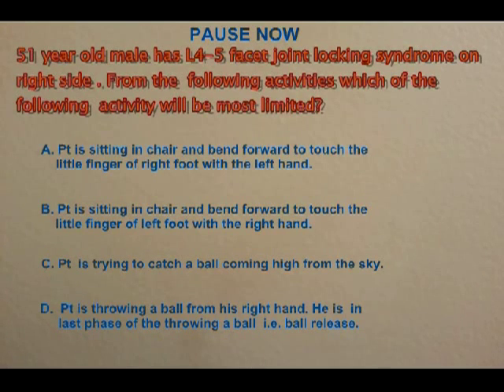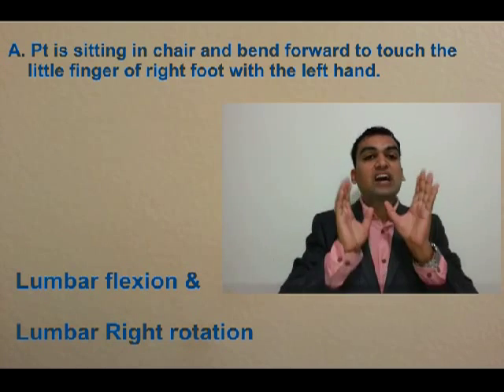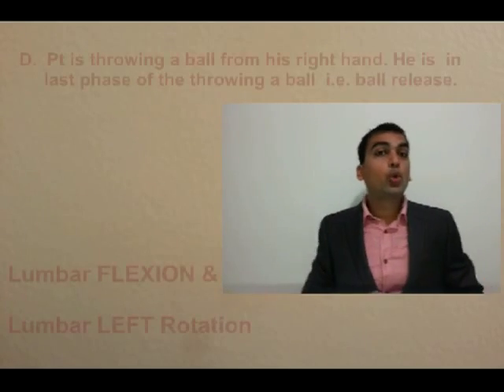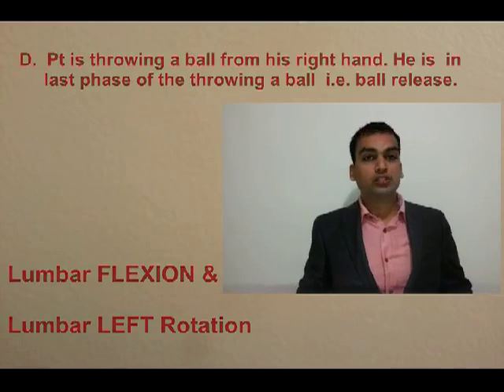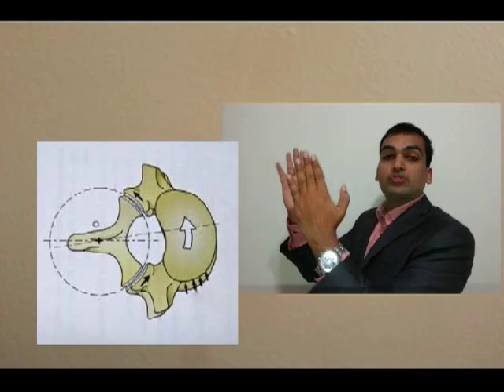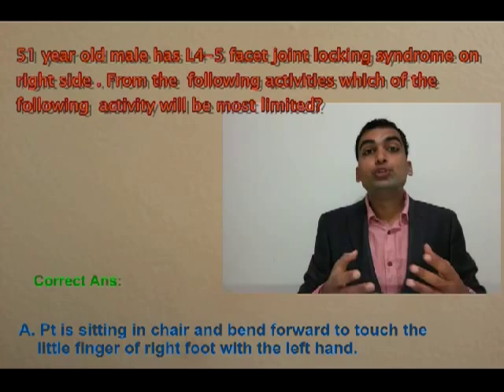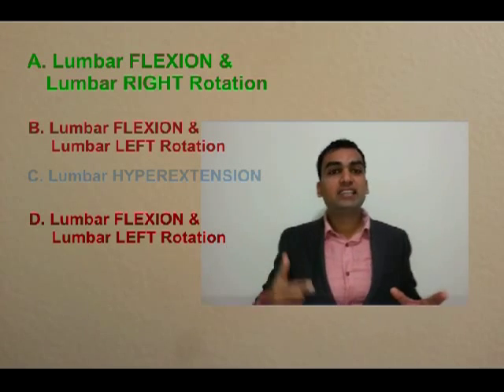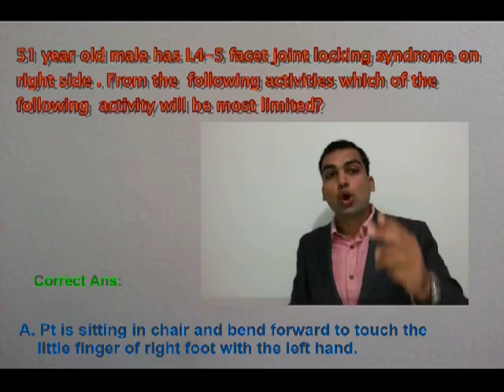How to rationalize PHYSICAL THERAPY MCQ ?????? (L4-L5 locking syndrome example)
This video is intended to help Physical Therapists, to make a better understanding over how to approach a MCQ's, How to rationalize PHYSICAL THERAPY MCQ for the correct answer?